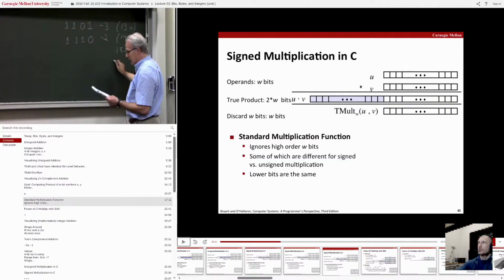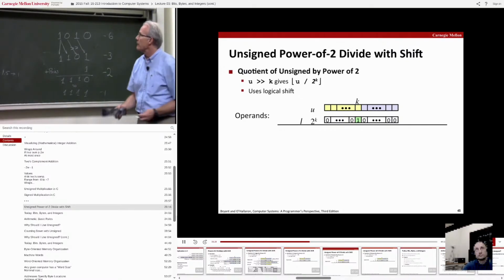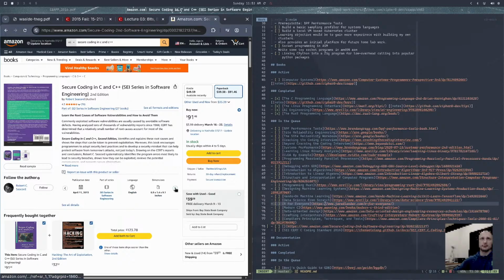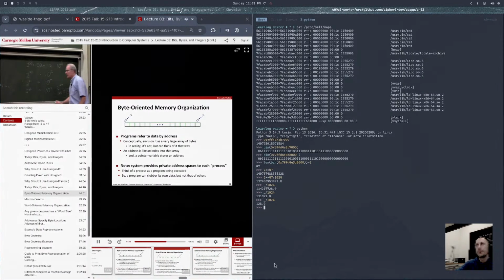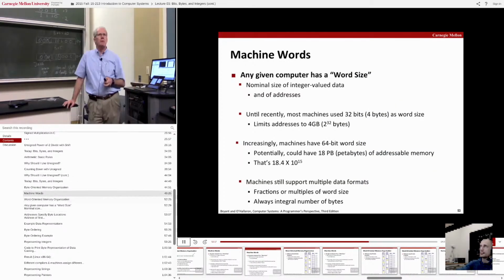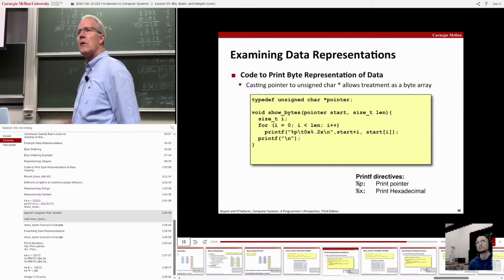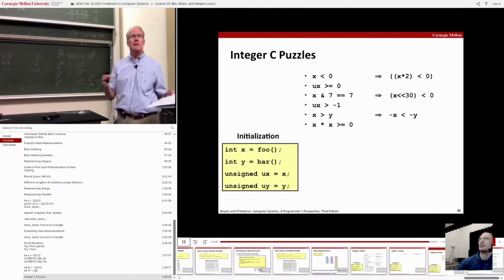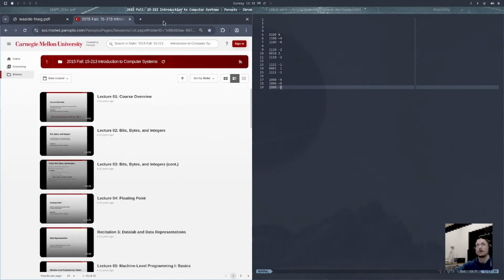Auditing Carnegie Mellon Introduction to Computer Systems